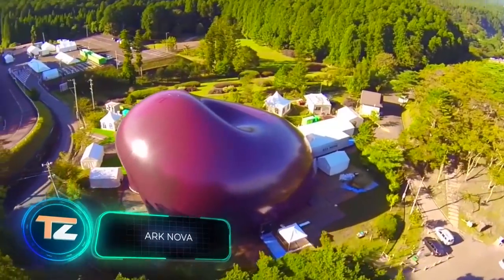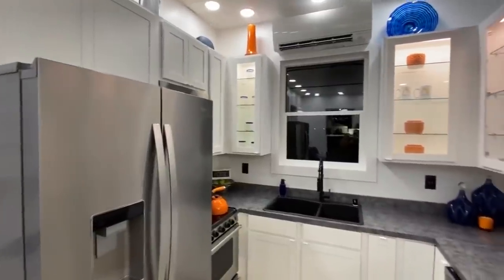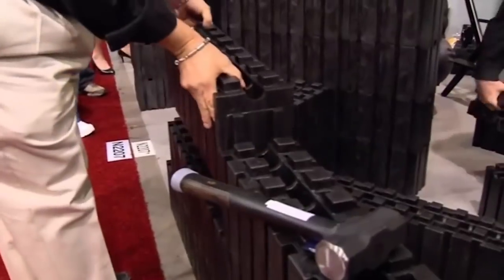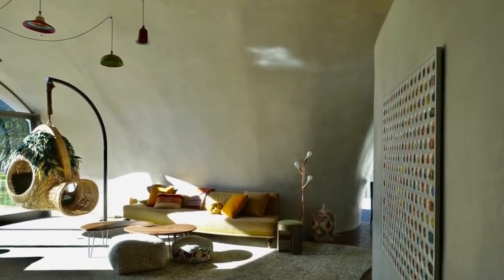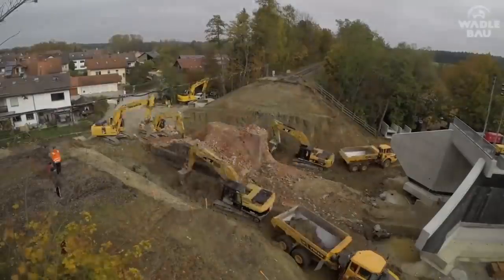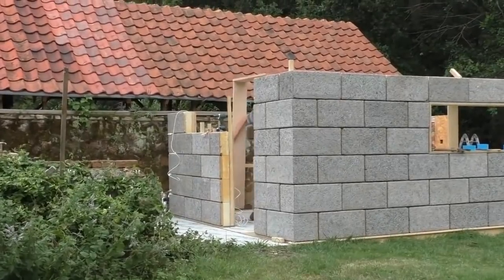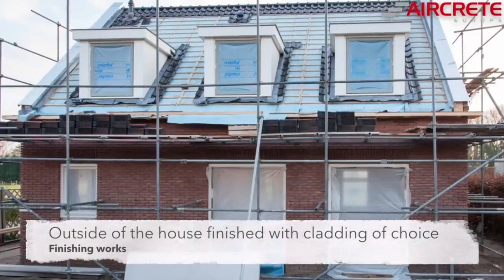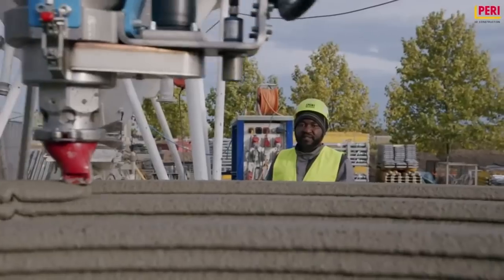12 INNOVATIVE BUILDING SYSTEMS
00:00 - ARK NOVA
00:52 - Boxabl Casita
01:59 - Betblok System
02:53 - Lok-n-Blok
03:49 - Monolithic Dome Institute, Binishells
04:47 - KLEUSBERG
05:43 - Project by Wadle Bauunternehmung GmbH
06:21 - Lincoln Block
07:14 - JÖ BLOX
08:01 - Aircrete
08:53 - Spider Tie
09:34 - PERI 3D Construction